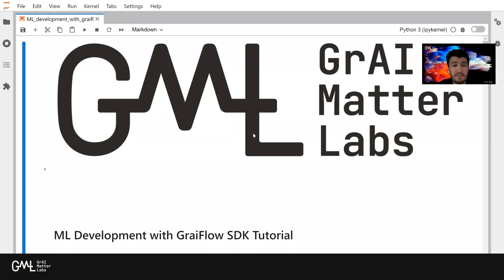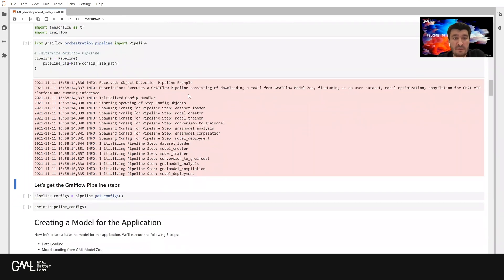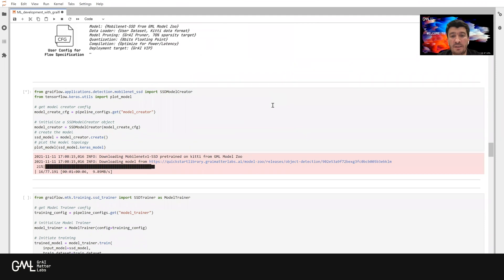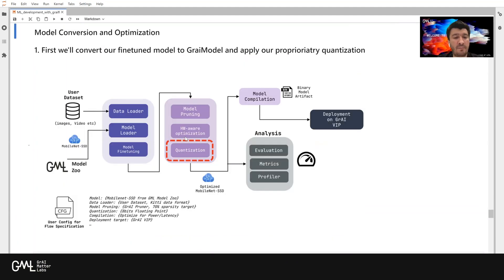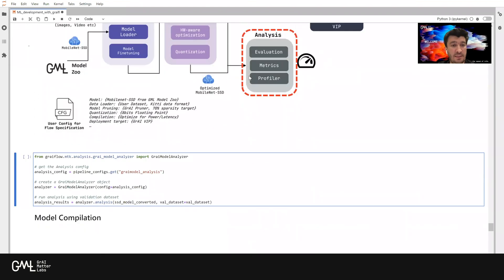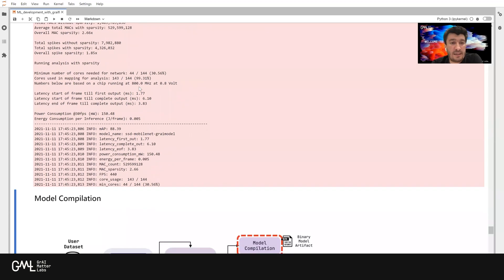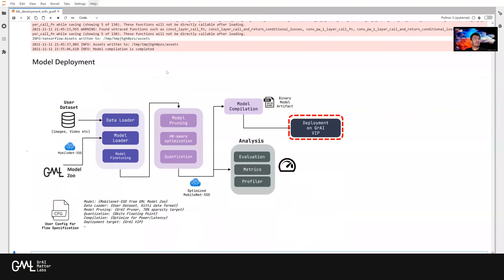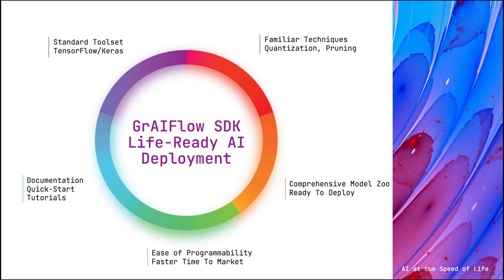GrAIFlow™ Software Development Kit Tutorial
GrAIFlow™ Software Development Kit enables early adopters to utilize the unique features of Life-Ready AI.

GrAIFlow hides all the complexity for you. You design and train your network in a familiar tool such as TensorFlow or PyTorch, and the GrAIFlow SDK will translate it into code that can run on our super-efficient hardware.

With ready to use models in classification, detection, segmentation and more, GrAIFlow jumpstarts your Life-Ready AI development.